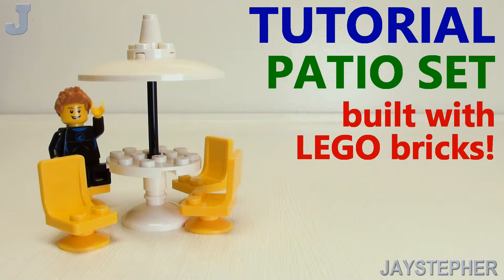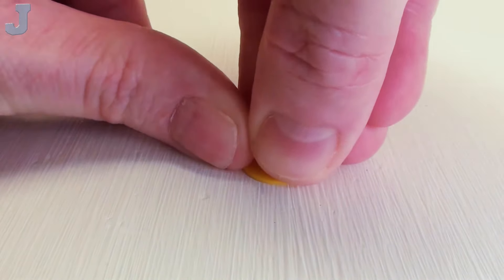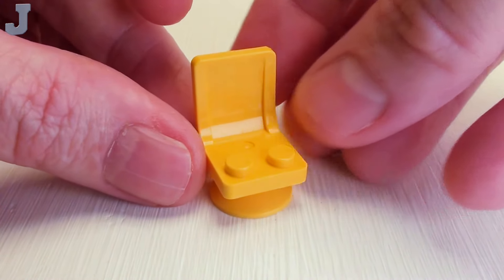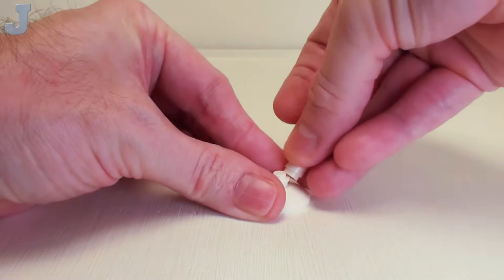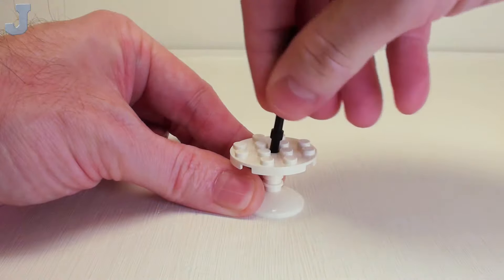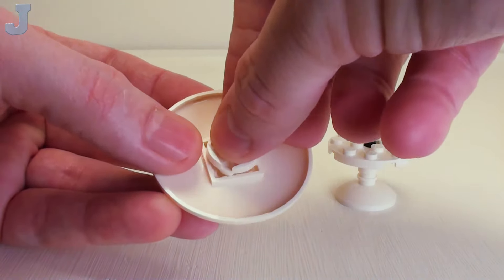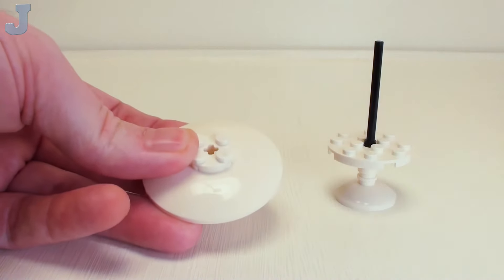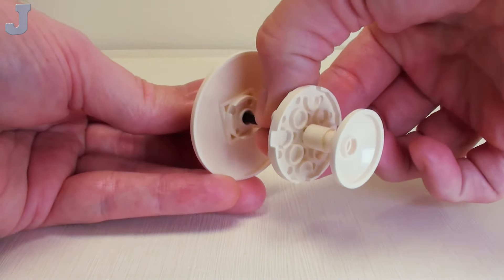How To Make An Outdoor Patio Set Tutorial With LEGO Bricks Easy Tutorial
Easy tutorial on how to build an outdoor patio set using LEGO bricks.
The table uses 6 by 6 studs of space and is 6 bricks tall and includes four yellow chairs.
Building guide 00233 lists the 21 bricks used in this tutorial.
This is a rebuild of my original patio set from 2013.

👉Index:
0:00 Intro
0:06 Chairs
0:24 Patio Table